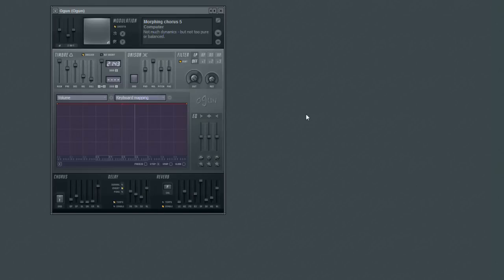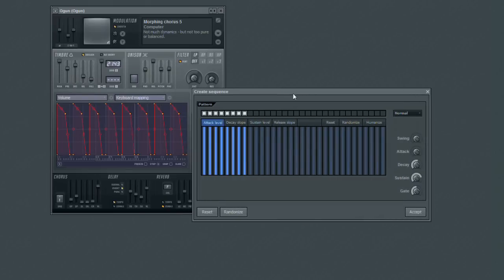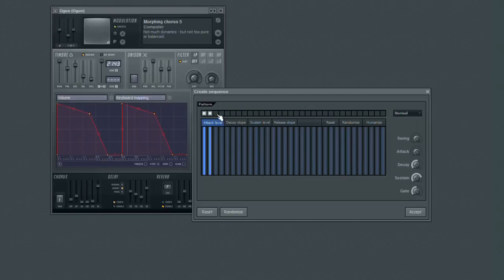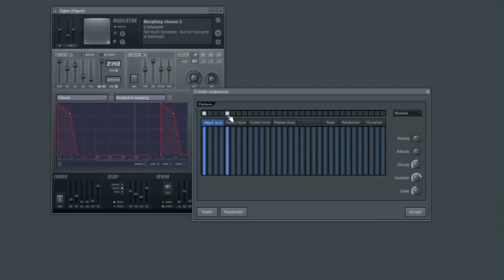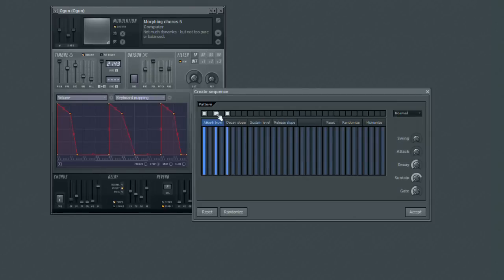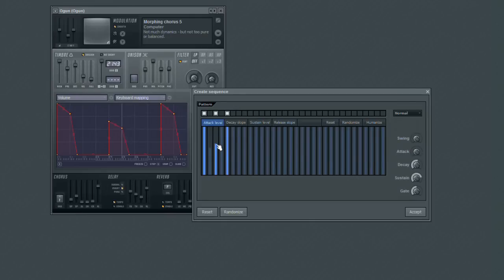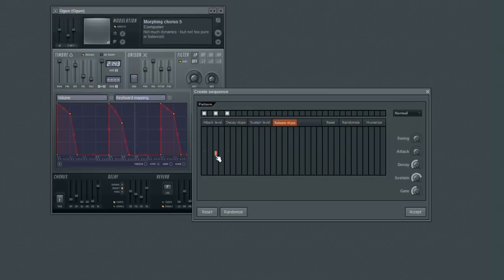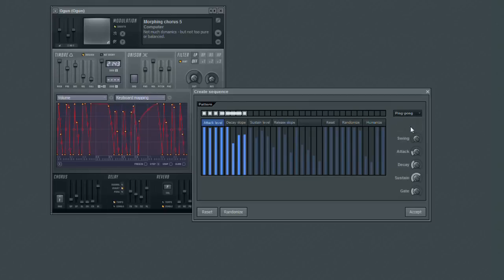Ogun Part Twelve | Create Sequence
Working with Ogun's Create Sequence to create envelope curves